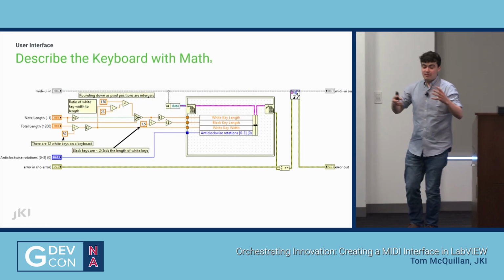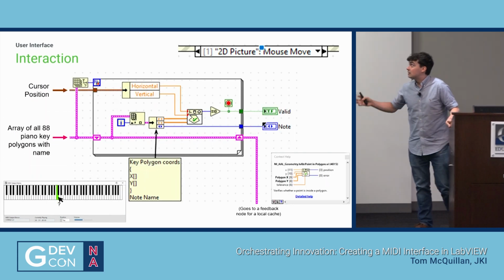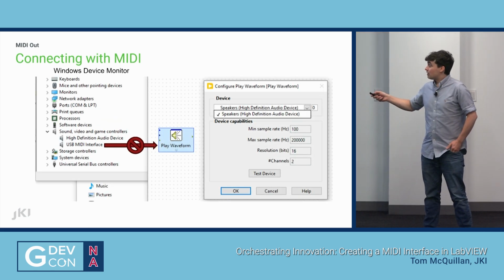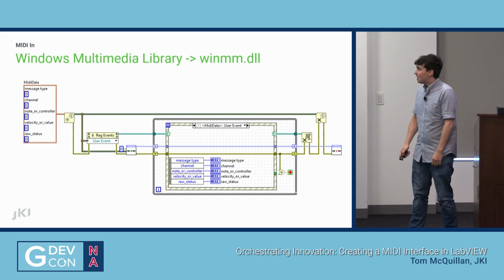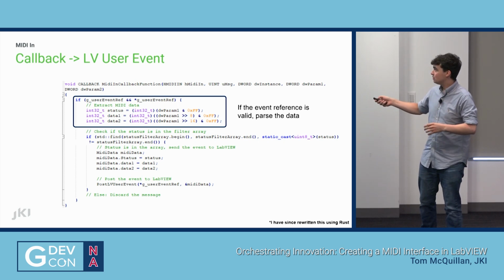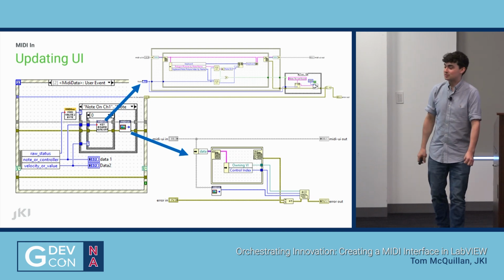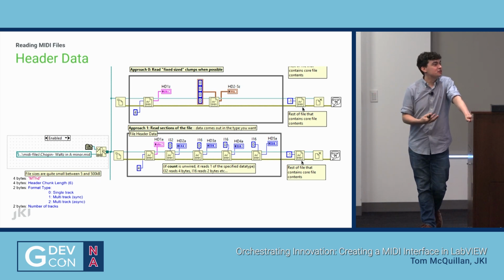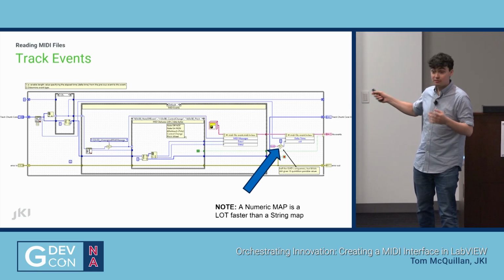Orchestrating Innovation: Creating a MIDI Interface in LabVIEW - Tom McQuillan. GDevCon N.A. 2025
Merging my novice piano playing with LabVIEW development led me to create an automated practice system, despite my teacher's skepticism. This project grew into a comprehensive MIDI interface for LabVIEW, involving MIDI file drivers, C++ wrappers for DLL callbacks, and custom UI solutions. Beyond music, this presentation offers practical tools for leveraging existing protocols and codebases to create innovative solutions.